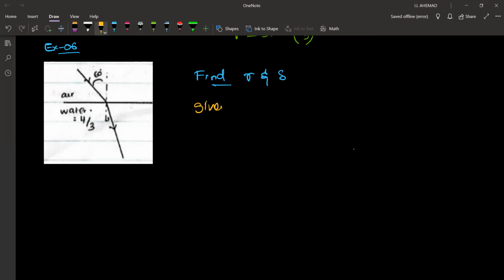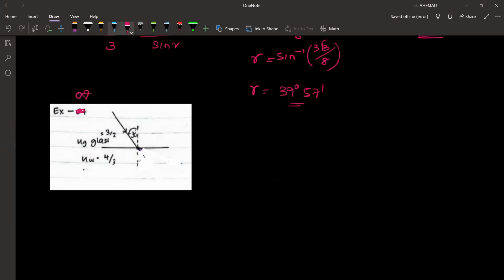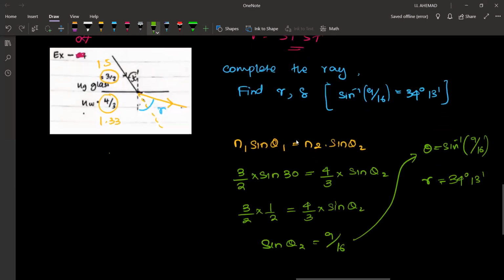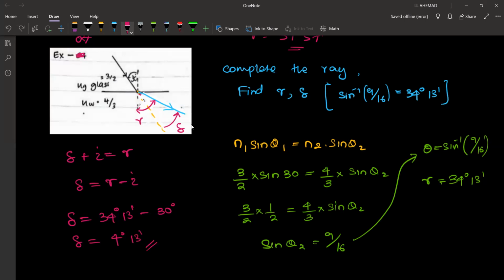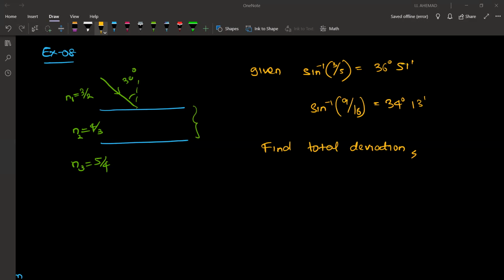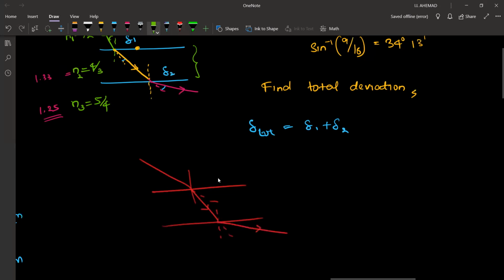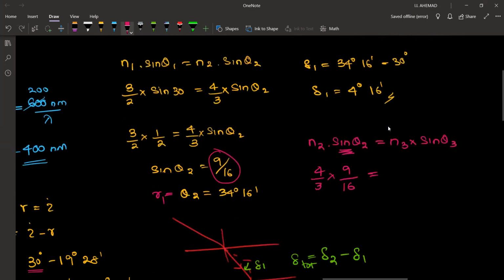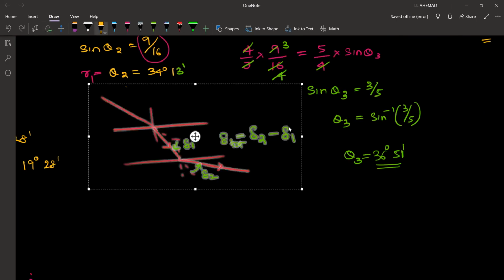Laws of refraction more worked examples | (Optics) - 09